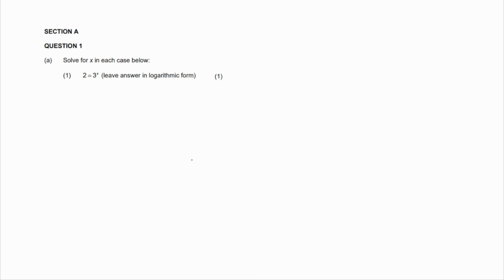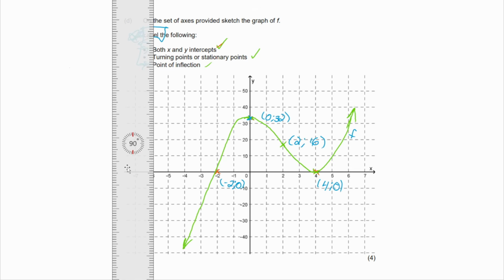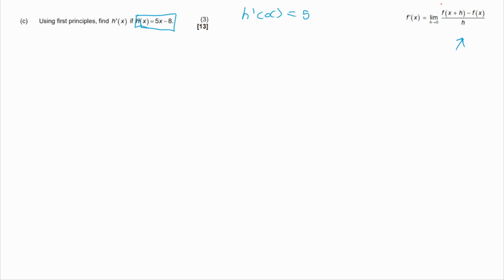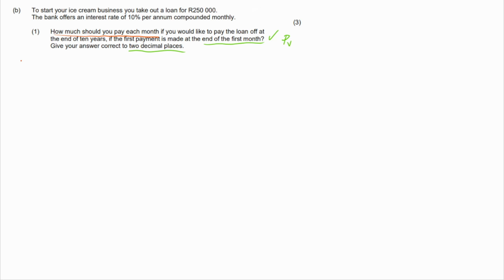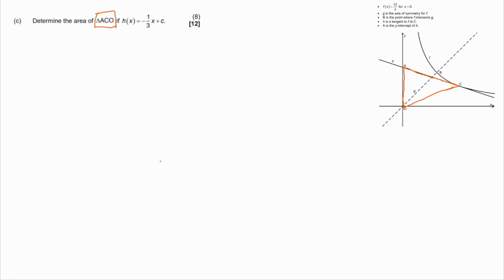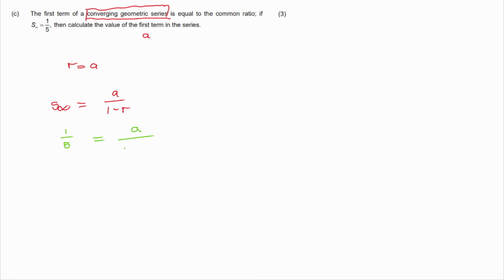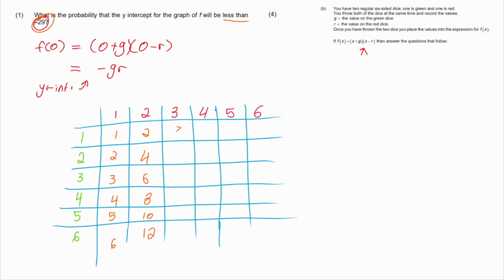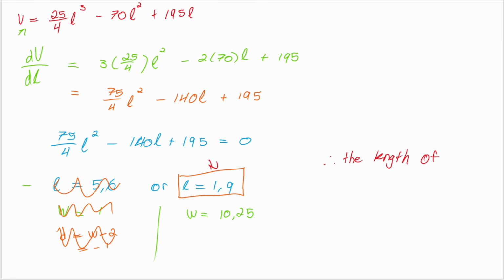Grade 12 IEB Maths Paper 1 - November 2023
00:00:00 - Introduction
00:00:53 - Question 1
00:11:50 - Question 2
00:31:03 - Question 3
00:46:50 - Question 4
00:58:58 - Question 5
01:12:25 - Question 6
01:33:17 - Question 7
01:44:46 - Question 8
01:58:19 - Question 9
02:06:28 - Question 10
02:22:35 - Question 11
02:51:46 - Question 13